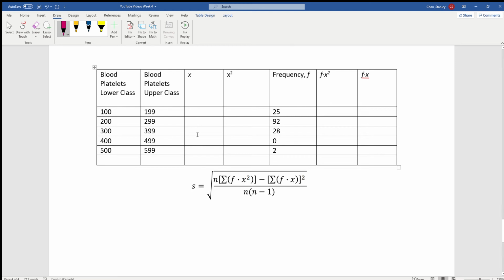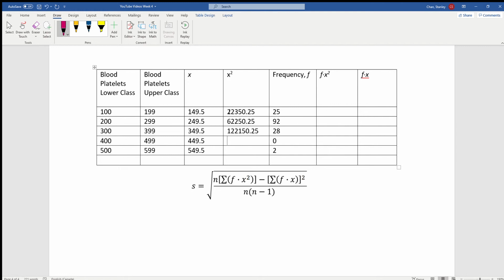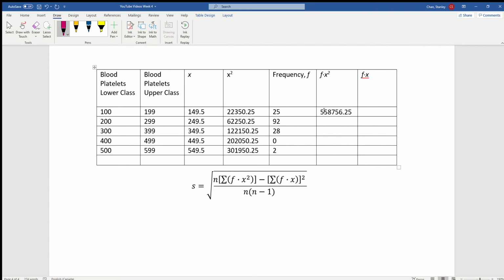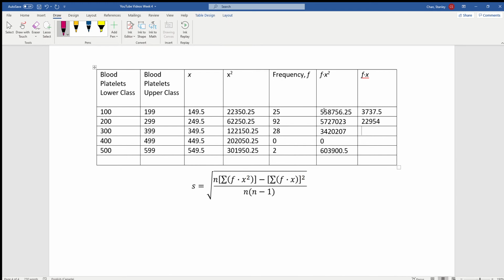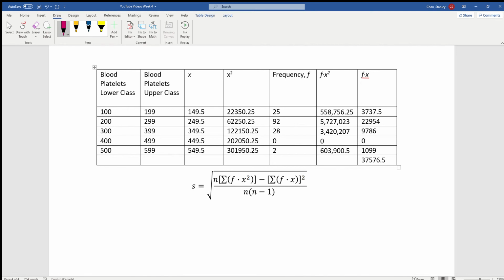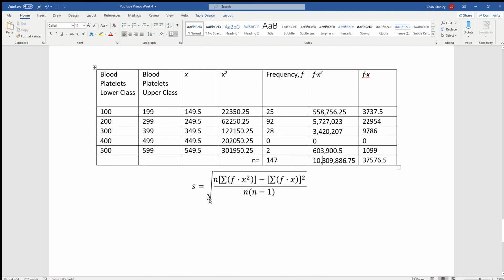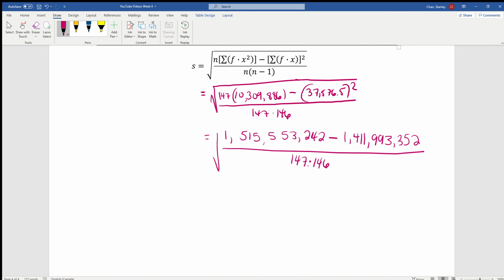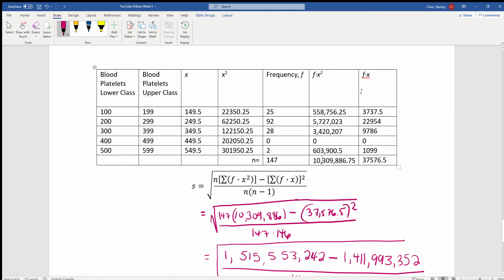MTH 1213 Frequency Distribution -Standard Deviation Calculation (Blood Platelet Count Example)